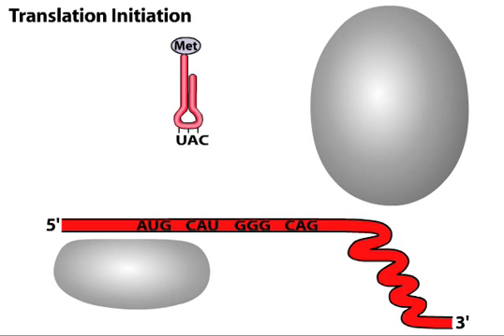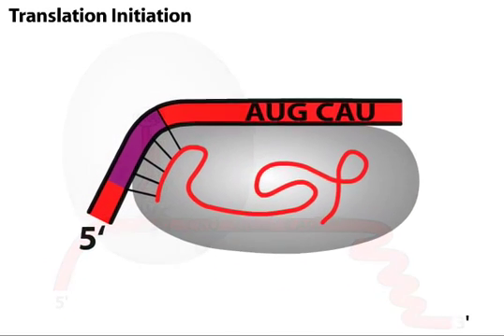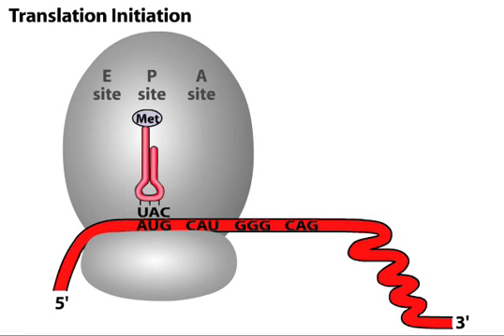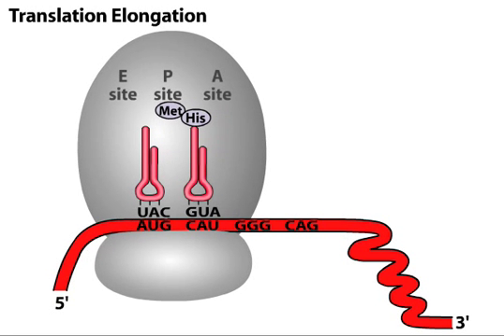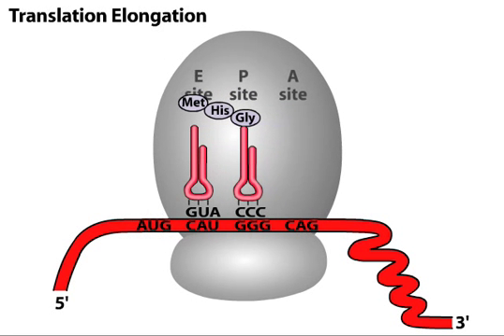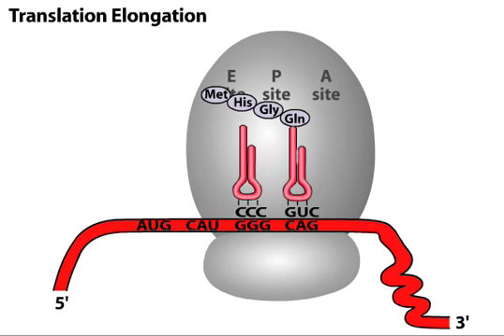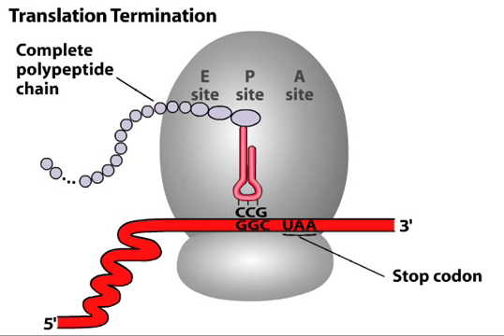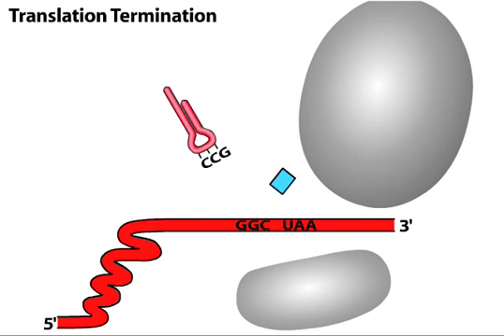Genetics: Translation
Narration of RNA Translation to Protein